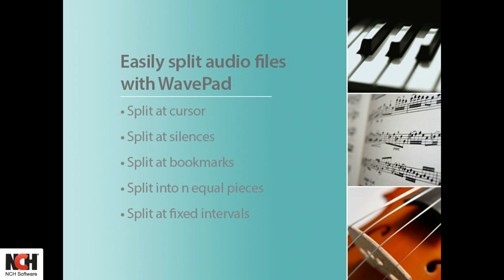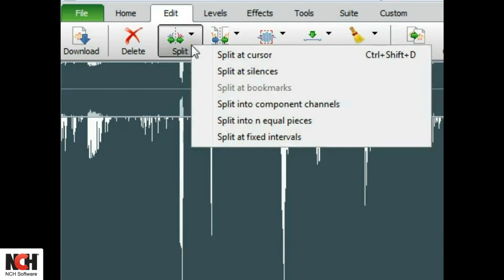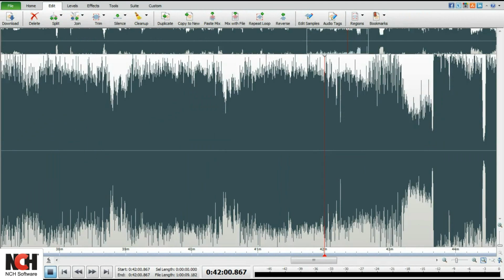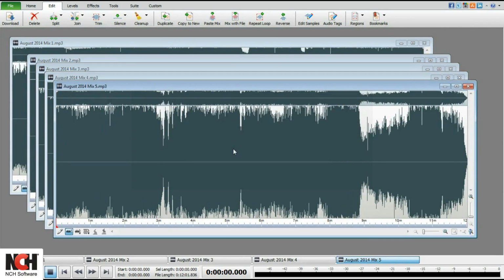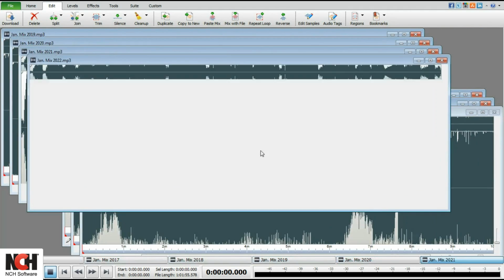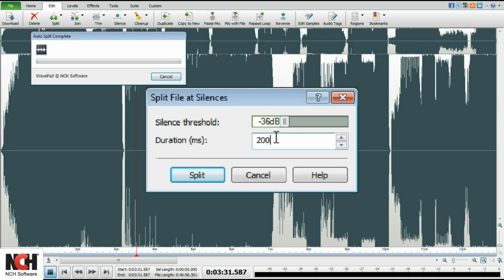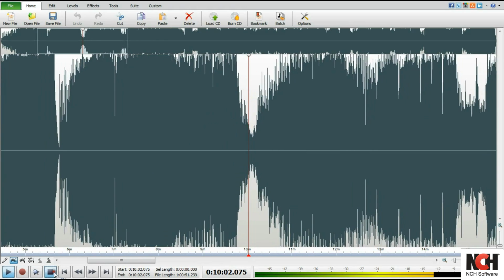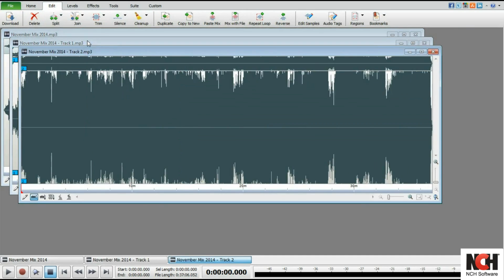How to Split Audio Files into Tracks or Smaller Segments | WavePad Audio Editor Tutorial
Learn how to easily split your audio file into smaller segments using WavePad audio editor. There are several options: Split at selected points, split into a specified number of segments, split into specific units of time, split at silences. Select the file splitting option that works best for you.